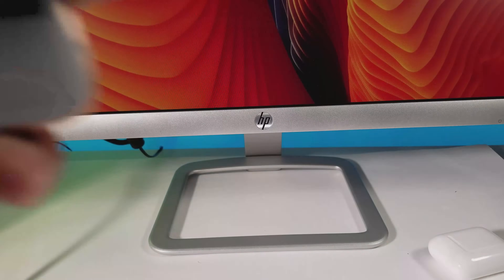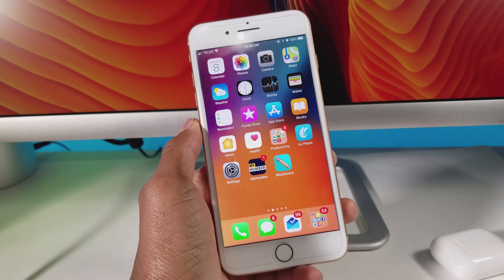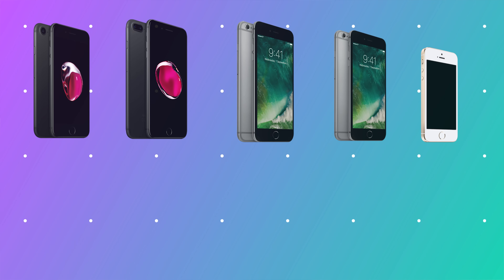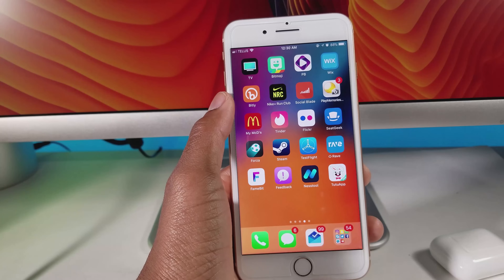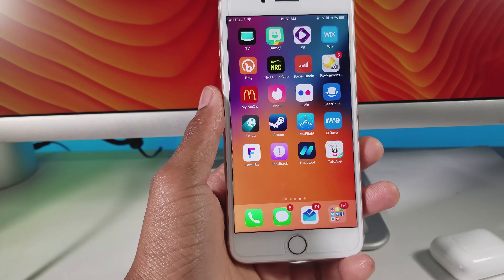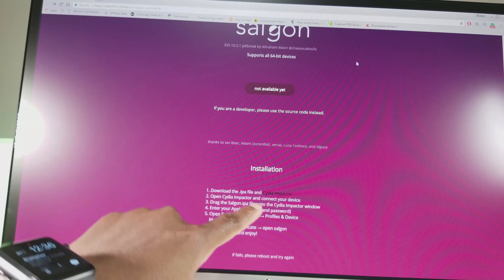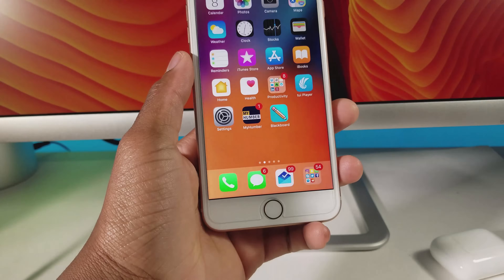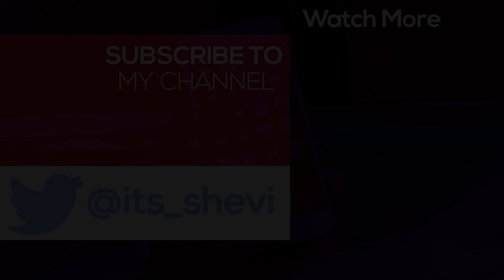How To Jailbreak iOS 10.2.1 Saigon & Download Nonce Setter tool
How To Jailbreak iOS 10.2.1 Saïgon & Download Nonce Setter tool

So we finally have some Jailbreak related content to talk and mess about. If you did not hear about this new Jailbreak you might just have been living under a rock lol.

You can use Cydia Impactor to install the ipa and to jailbreak iPhone, iPad or iPod touch on iOS 10.2.1. After you have created the Saïgon.ipa file you can follow the below steps:

STEPS

Download the .ipa file and Cydia Impactor

Open Cydia Impactor and connect your device

Drag the Saïgon.ipa file onto the Cydia Impactor window

Enter your Apple ID (email and password)

Open Settings → General → Profiles & Device Management

Trust the new certificate → open saïgon

Tap ‘jailbreak’

If you’re on iOS 10.2.1, then let me know if you were able to successfully jailbreak iPhone, iPad or iPod touch using Saïgon jailbreak method and also hmu on Twitter @its_shevi for any questions.